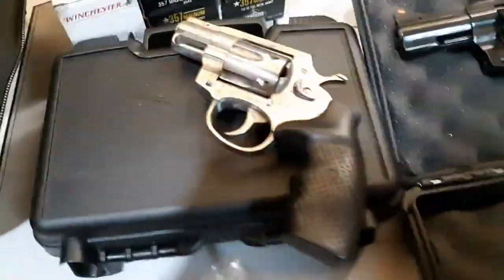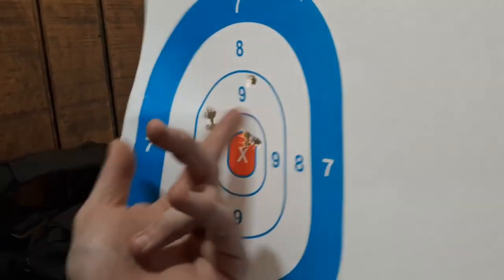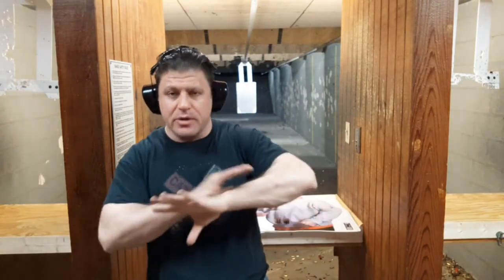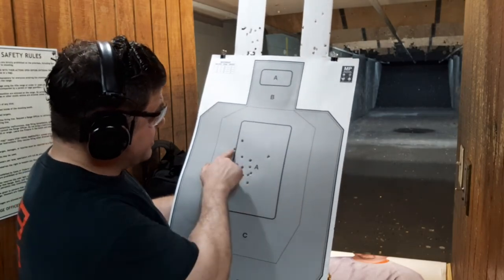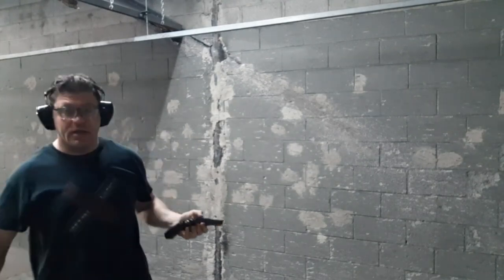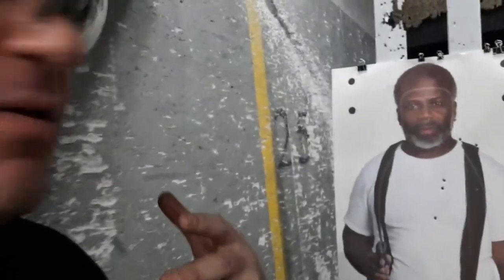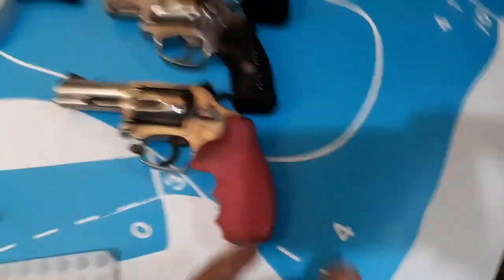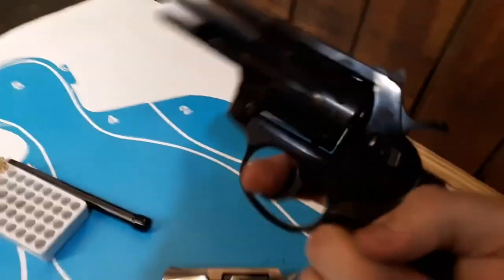Czech RIA AL9.0 9mm 6-shot 3" Inch Plinking & SHTF Revolver imported by RIA Rock Island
Czech RIA AL9.0 9mm 6-shot 3" inch Plinking & SHTF Revolver imported by RIA Rock Island RIA NEW! Hi-Quality Czech AL9.0 9mm 6-shot Plinking & SHTF Revolver imported by RIA Rock Island NEW! Rock Island AL9.0 9mm Plinking & SHTF Revolver! barrel Pre Shot Show 2020 Review! Early Review before Shot Show 2020! Training Tool for the whole family or new shooters! Czech Republic Alfa Proj RIA Armory Island's AL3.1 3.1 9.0

Always looking for new Color Commentating or Seminar Opportunities  9mm ccw edc shtf best revolver Ruger sp101 vs LCR vs Taurus 905 RIA Rock Island AL9.0 Sootch00 TheFireArmGuy Justin Opinion TFB TV best carry

TheCombatSystem.com

Daniel Theodore Focus Firearms pistol review reviews unboxing uspsa Hickok45 Yankee Marshal Sootch00 mrgunsngear channel nutnfancy Talon Sei MarksmanTV TFB TV Hrfunk Mrholster TheFireArmGuy Craig Douglas shivworks Warrior Poet Society Paul Harrell taurus 692
Ruger GP100 9mm vs .45 vs .357 Magnum for CCW Concealed Carry Tips Gun Sam _Revolver Aficionado_   EDC Best SHTF gun pistol revolver Justin Opinion Honest Outlaw Hegshot87 DemolitionRanch Tactical Toolbox Irakveteran8888 FpsRussia God family and guns military arms channel Beretta9mmUSA Colion Noir Jerry Miculek - Pro Shooter NeverEnuffAmmo Edwin Sarkissian Polenar Tactical Geauga Firearms Academy Focus Firearms USA Carry forgotten weapons graham bates hammer striker unboxing shooting range test 1st look Rock Island Al3.1 .357 magnum revolver